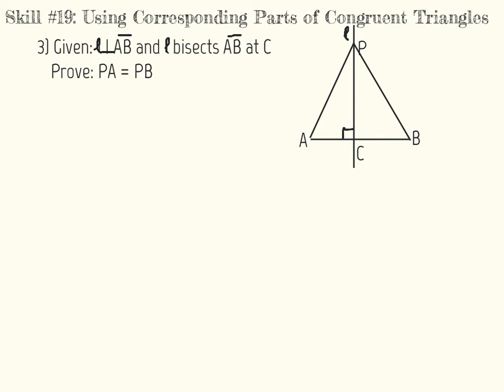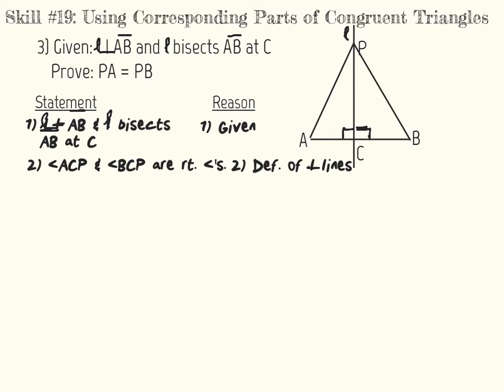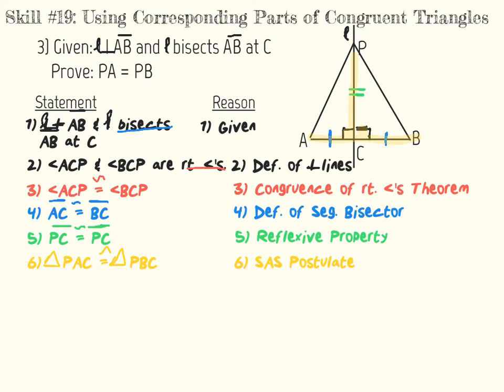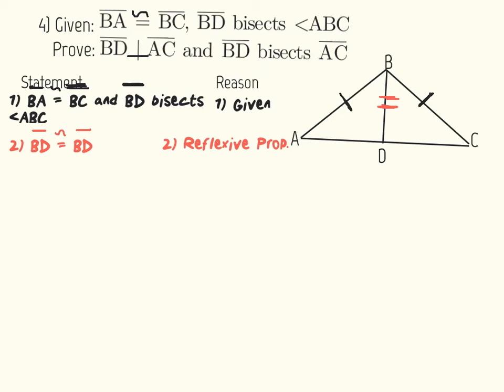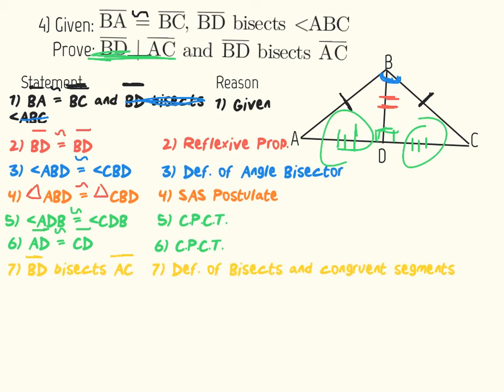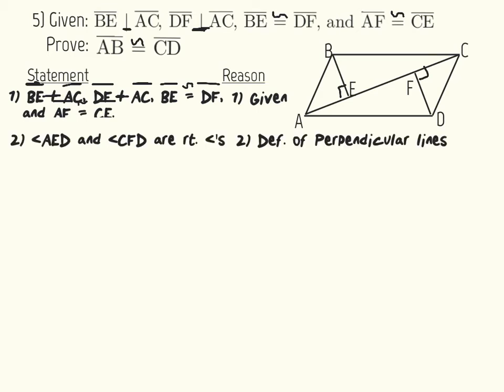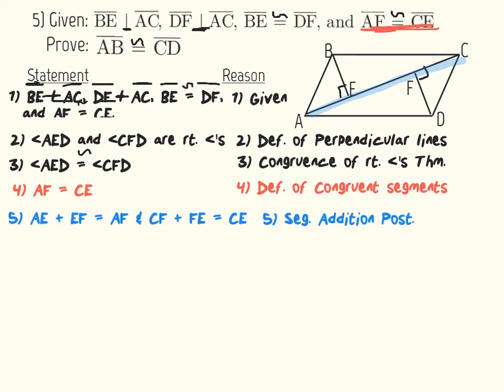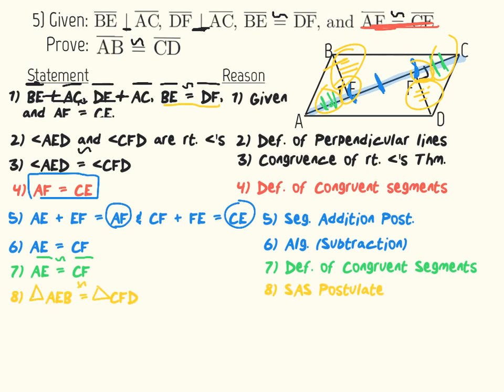G.19_Using Corresponding Parts of Congruent Triangles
Notes over using corresponding parts of congruent triangles to prove theorems about triangles.